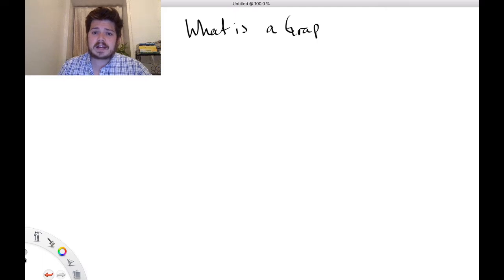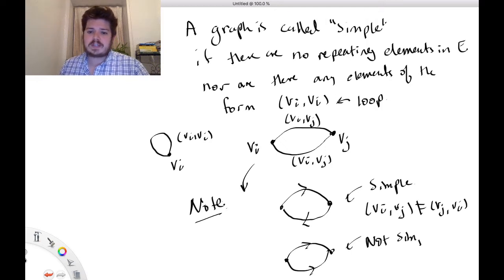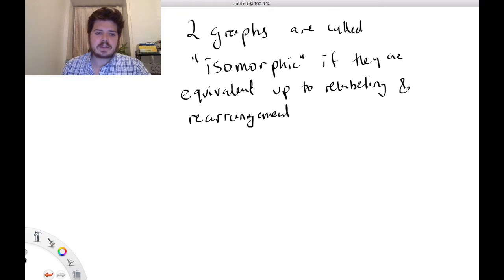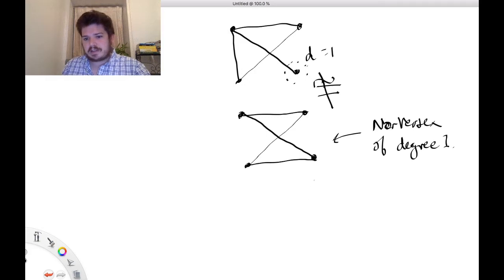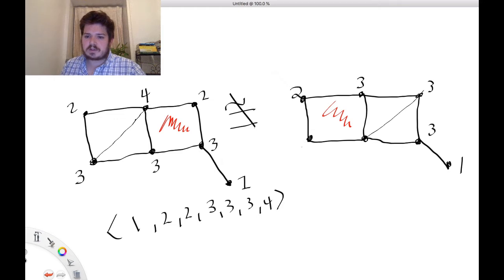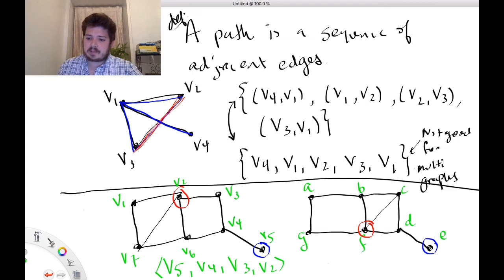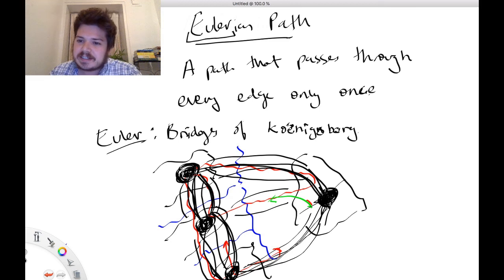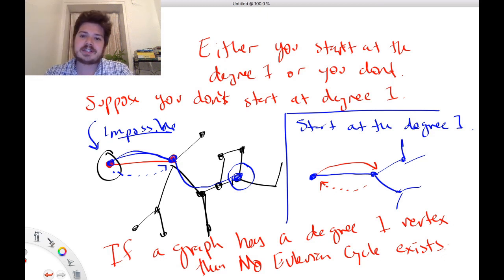Graph Theory Part 1: Introduction to Basic Concepts and Definitions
Definition of a Graph, Simple Graph, Directed Graph, Graph Isomorphism, Path, Cycle, Eulerian Path, Eulerian Cycle